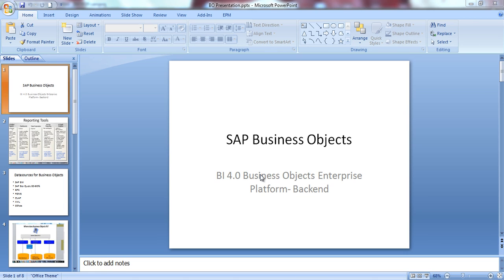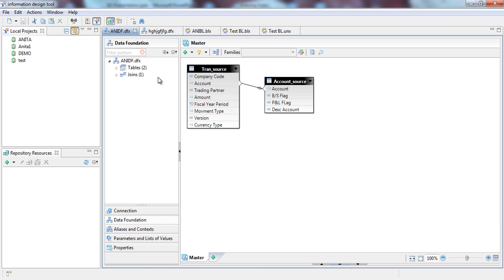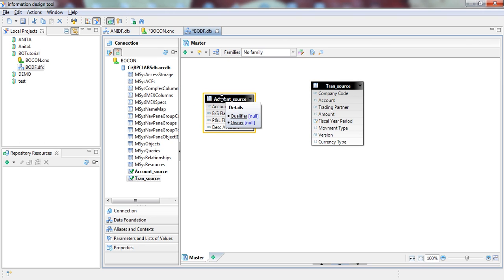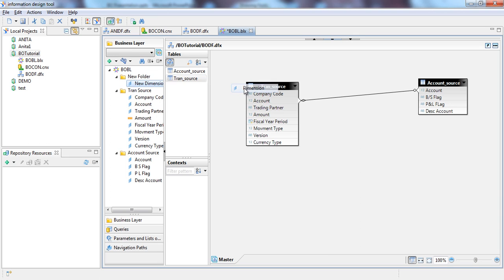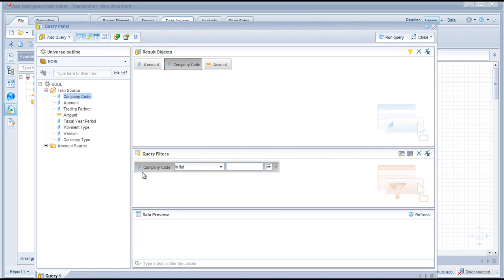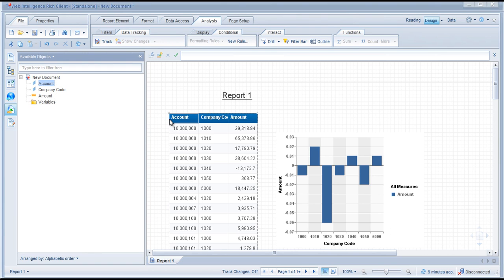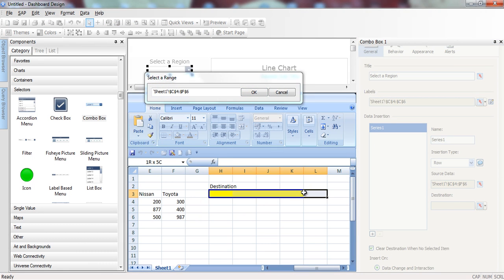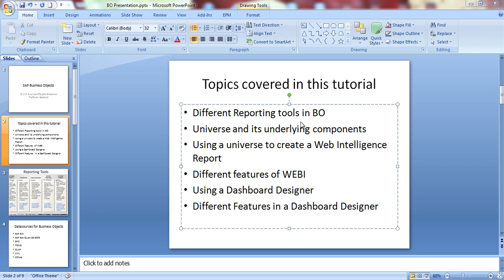Introduction to SAP Business Objects (BO / BOBJ)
For complete SAP Business Objects Video training visit;